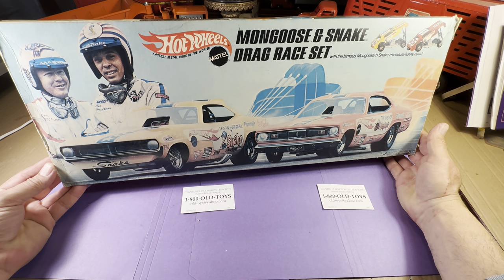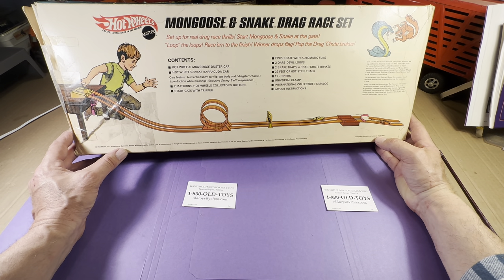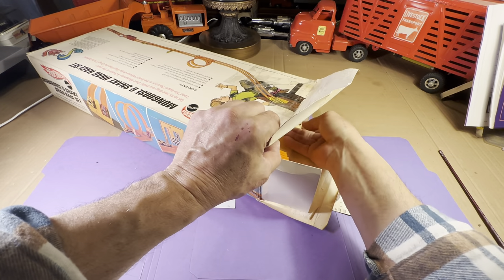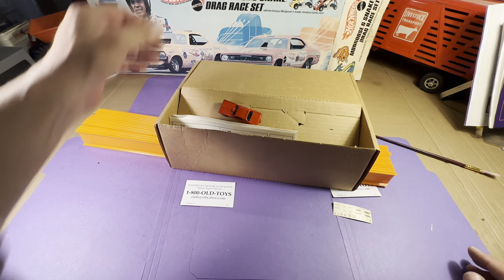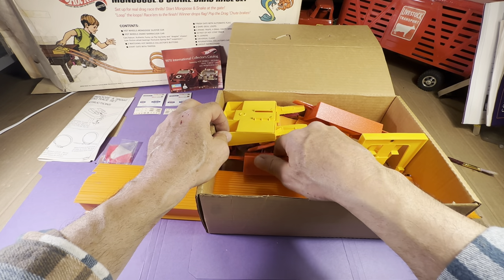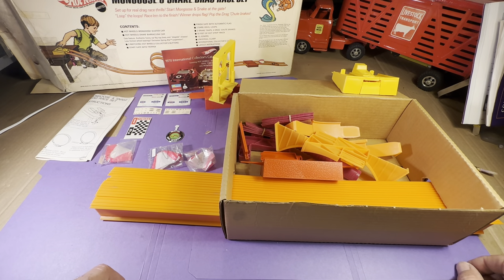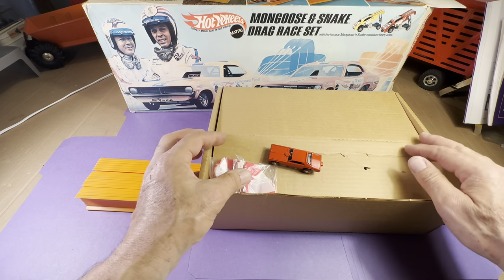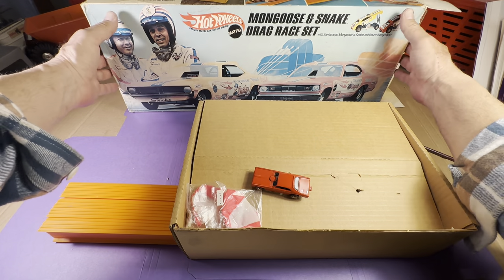Redline Vintage Hot Wheels Mongoose Versus Snake Unplayed With Mint Boxed Race Set Car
Unboxing vintage Hot Wheels